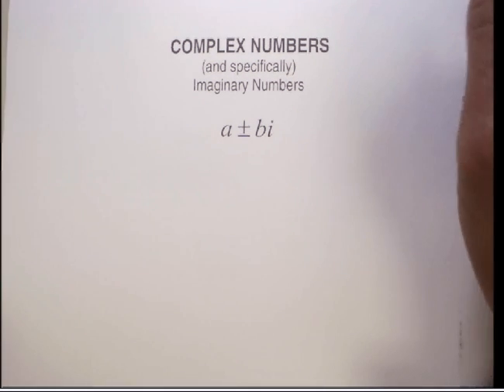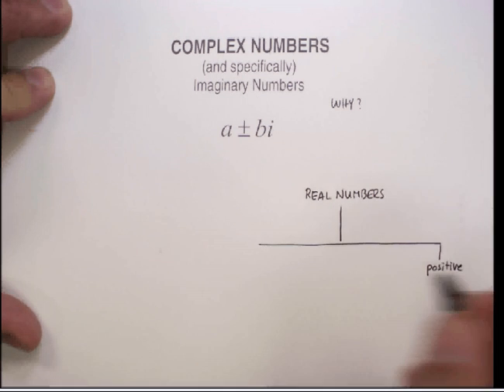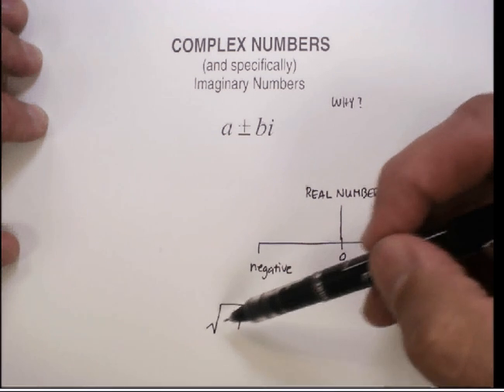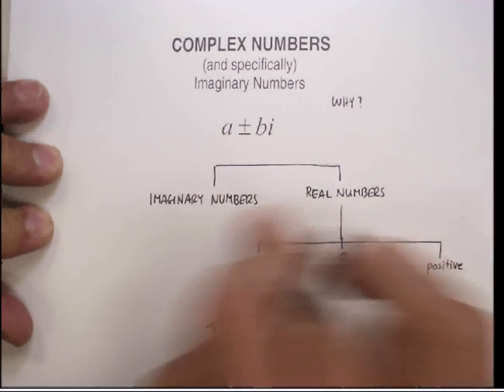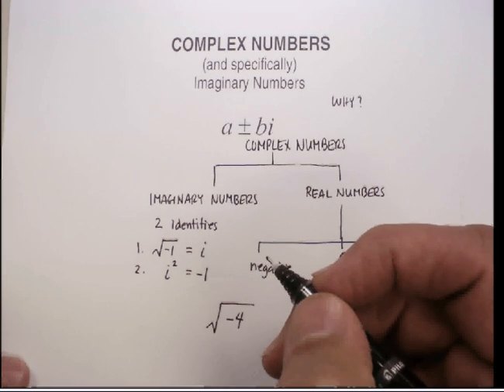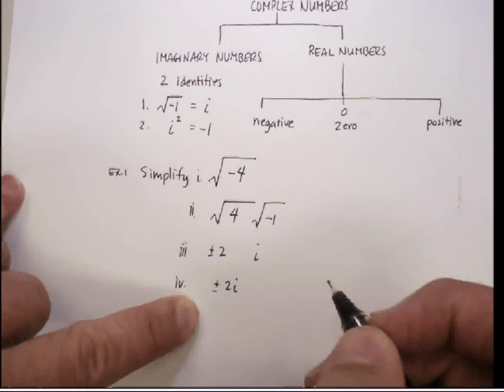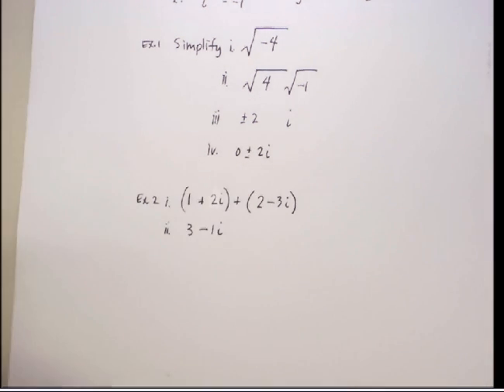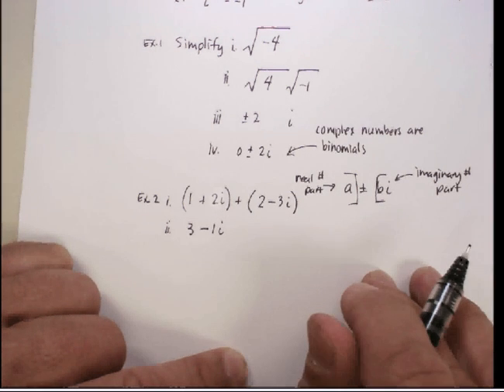Complex Numbers: Introduction.avi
This video is a brief introduction to the Complex Number system. A short explanation of how imaginary numbers came into being is included.